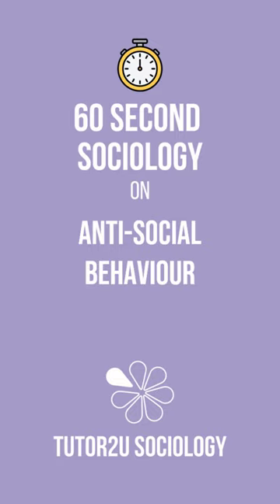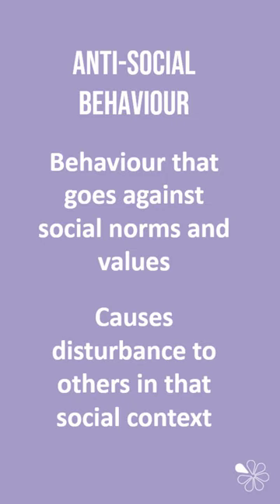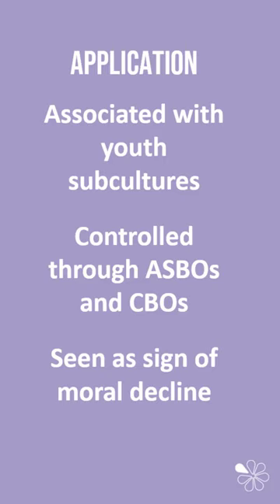Anti-social Behaviour | 60 Second Sociology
Here is a 60 second summary of anti-social behaviour - a key term that you need to know if you study sociology!